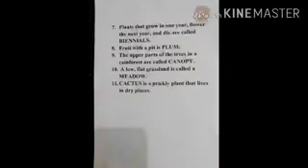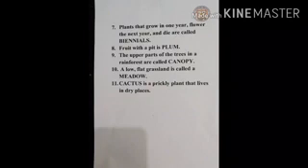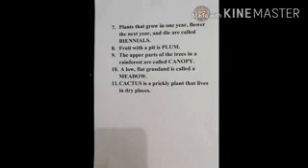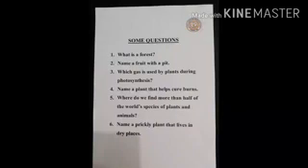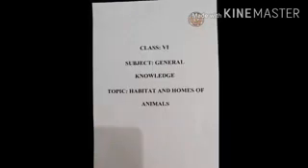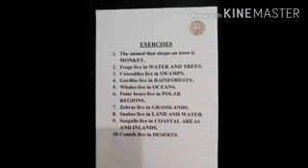class 6--GK--More on plants, habitat and homes of animals